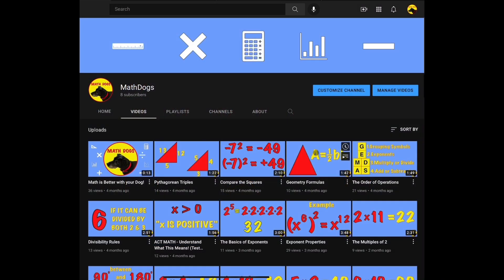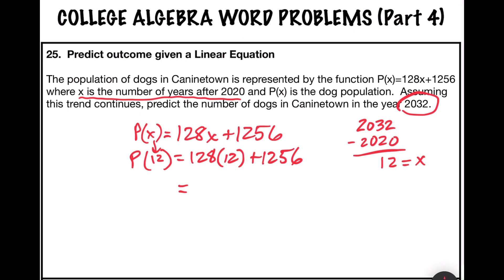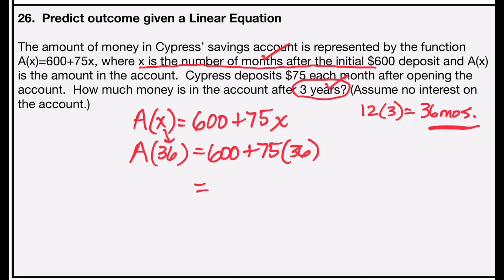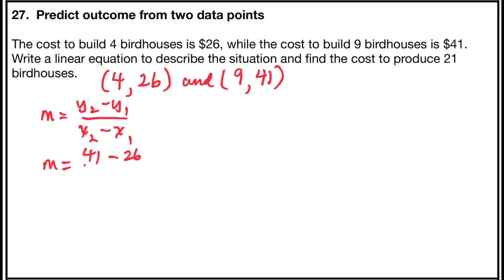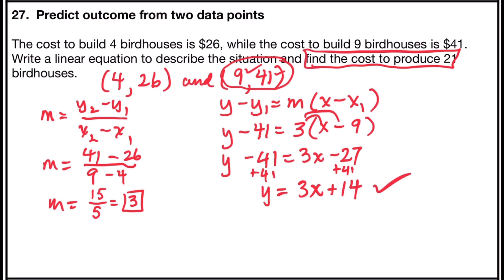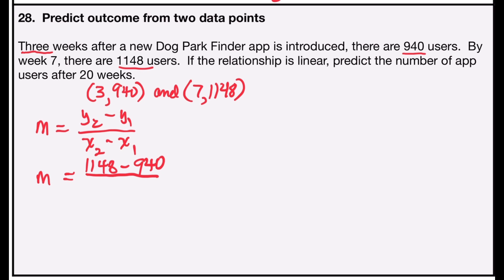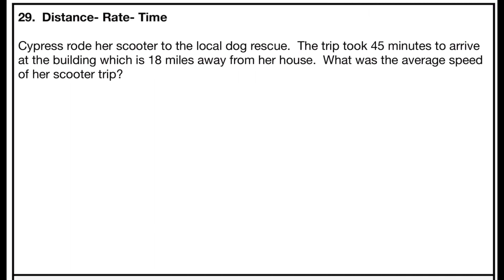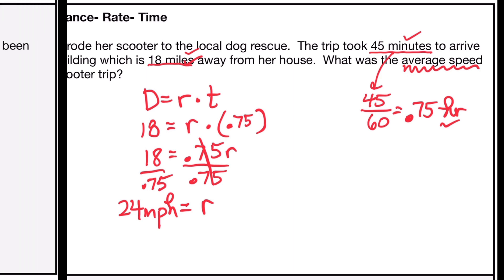COLLEGE ALGEBRA WORD PROBLEMS (Part 4)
College math word problems with solutions and answers.  Math college placement test practice or adult education course.  Also can help Algebra 1 and Algebra 2 high school math course or review depending on level.  Examples and practice worked out step by step with answers to show how to solve.  Review for an applied math test or course.  This tutorial video shows strategies to solve common word problems in math classes.  Great for university, college, and community college as well as high school work.  May help with college placement test or entrance exam.  Review for Math test prep or bell ringers for teachers.  Learn Math.  Help Dogs.

PART 4 PROBLEMS:
25. Predict Outcome Given a Linear Equation
26. Predict Outcome Given a Linear Equation
27. Predict Outcome From Two Data Points
28. Predict Outcome From Two Data Points
29. Distance- Rate- Time
30. Distance- Rate- Time